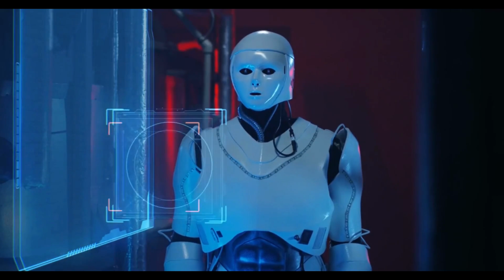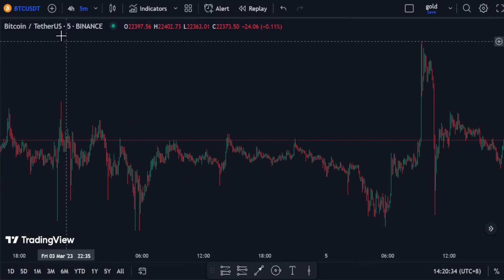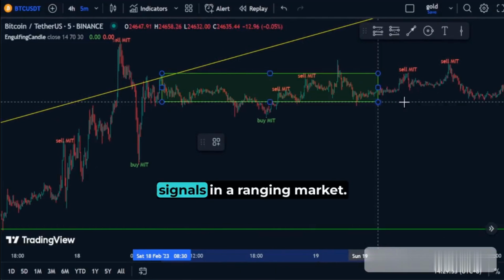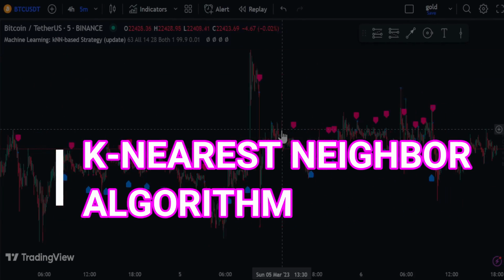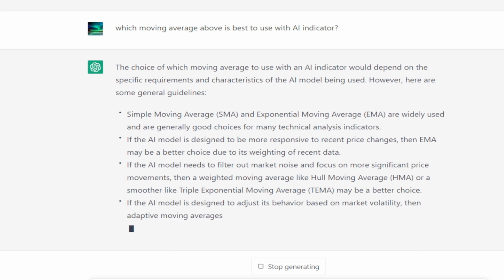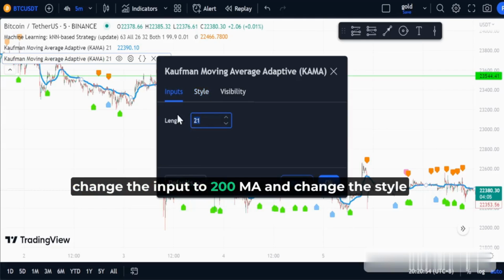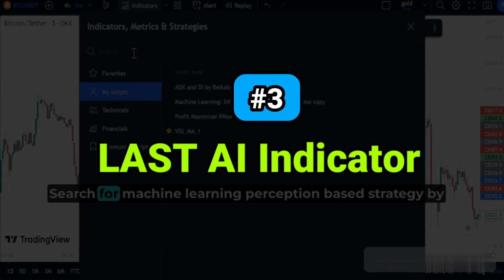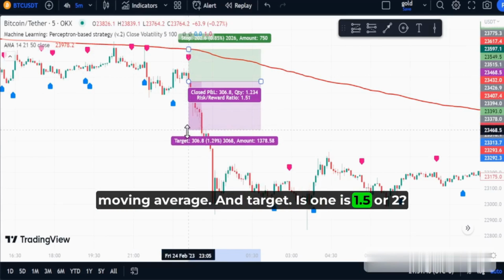Top 3 Artificial Intelligence TradingView Indicator Will Make You Millions (MUST WATCH)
This video throws light on buy sell signal tradingview indicator strategy, best tradingview indicator, tradingview best indicators.

A secret Machine Learning - KNN, Perceptron Based strategy, AI Engulfing Candle, Paired With Adaptive Moving Average(AMA) and Kaufman Adaptive Moving Average(KAMA) Scalping trading strategy. 😊 Is this the best free Tradingview indicators for scalping strategy? These indicators can be used on other timeframes such as H4 for day trading and swing trading.

The pair shown is Bitcoin on 5 min and 15 min timeframe. 1 min has low success rate and unsuitable for human scalping strategy. 3 min timeframe. It has low success rate on Nifty50.

Topics covered:
AI trading strategy
Scalping
forex trading
tradingview indicators
best tradingview indicator for day trading
entry and exit strategies in tradingview and day trading
tradingview entry exit
best tradingview indicator for forex, crypto, indices, gold and nifty,
tradingview best scalping indicator,
best scalping strategy tradingview
best scalping indicator for trading
best indicator for intraday trading
buy sell signal indicator tradingview, mt4
forex tradingview indicators , strategy
best tradingview indicator and strategy
tradingview best indicators
tradingview best indicators banknifty, hindi
tradingview best buy sell indicator
tradingview best indicators for options, crypto, indices, forex and commodities
tradingview best paid indicators
tradingview best free indicators for day trading, swing trading, scalping
best indicator strategy for intraday, swing trade, scalping and trading
how to day trade, day trade like a pro
best tradingview indicator for forex, crypto, indices and bitcoin scalping
best tradingview buy sell indicator, 1min, 3 min, 5 min and 15min scalping trading
Crypto, forex, indices, banknifty scalping strategies
1 min, 5 min, 15min forex trading strategy
best 5 min scalping strategy

scalping crypto
crypto scalping
15 min scalping

Tags ignored :
new trading strategy
new trading strategy tradingview
new tradingview indicators
tradingview new indicators 2023
Price Action,
TradingView,
crypto scalping strategy
Chat GPT
Machine Learning